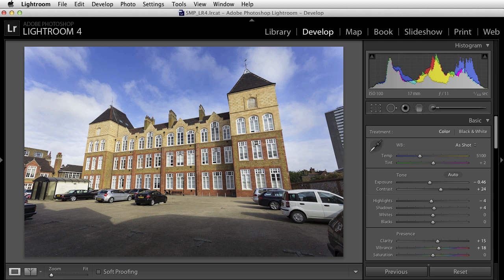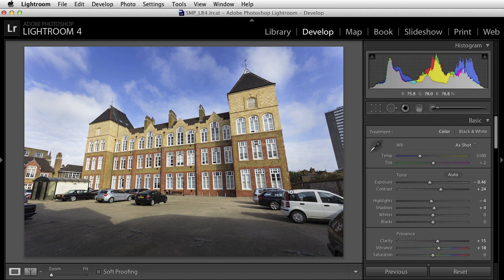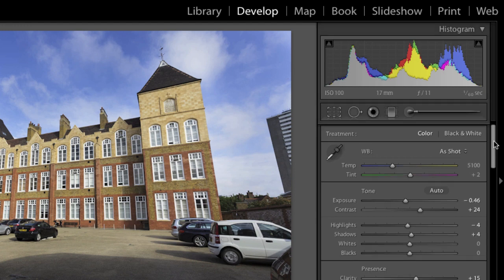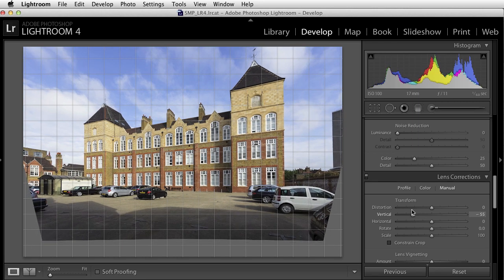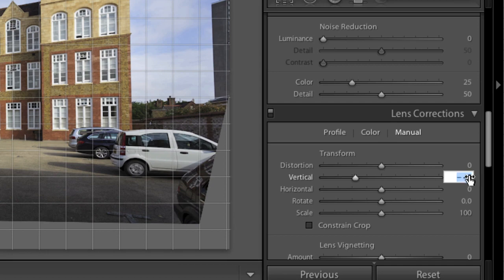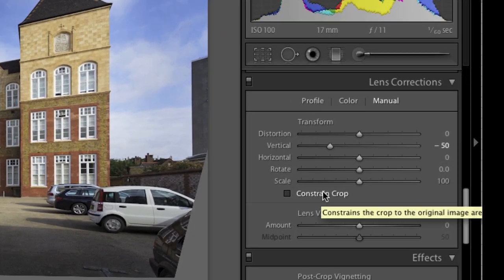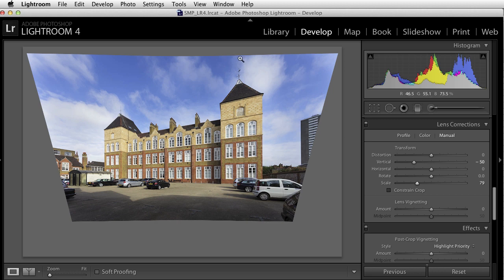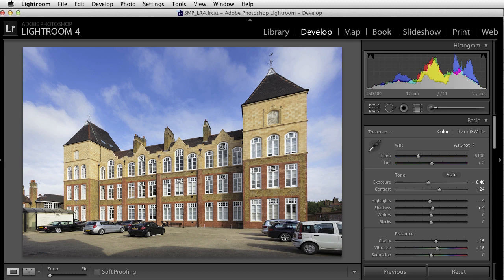11 fixing converging verticals